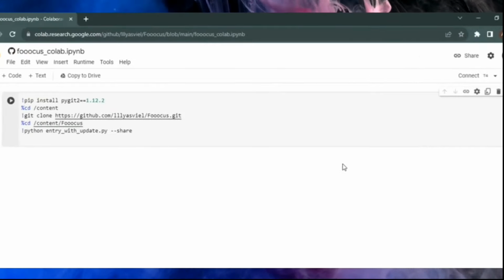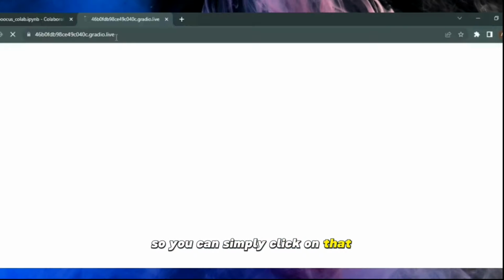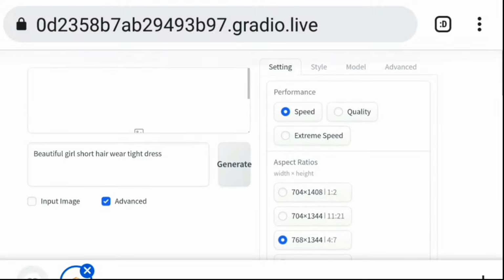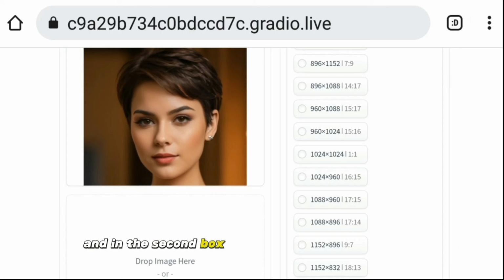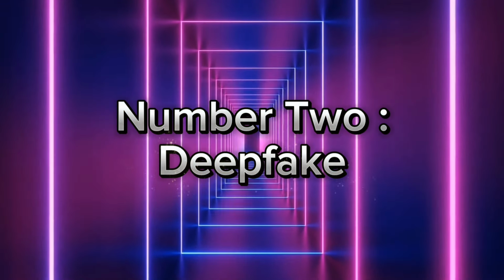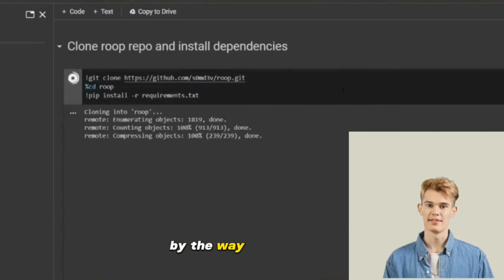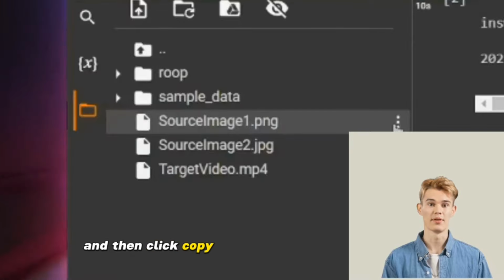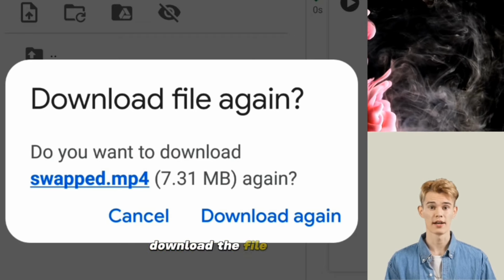Unbelievable,100k followers for AI Influencer less than 1month/AI tools earn money about 5000$/month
In this mind-blowing video, discover the astonishing journey of an AI Influencer who gained a staggering 100k followers in less than a month! Prepare to be amazed as we explore the incredible ways AI tools can help you earn a jaw-dropping $5000 per month. Don't miss out on this golden opportunity to learn the secrets behind becoming a successful Instagram influencer and leveraging Google Colab to your advantage.

Google colab : change the image pose link

Google colab : deepfake link